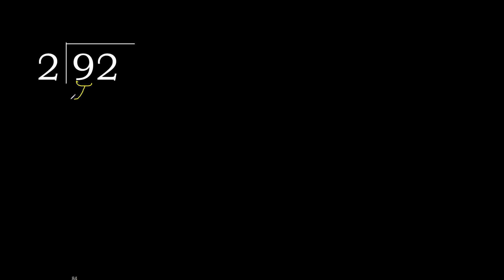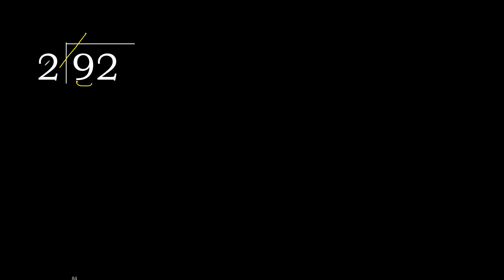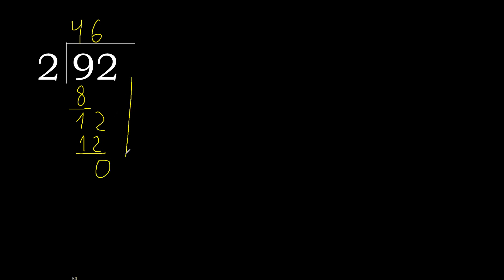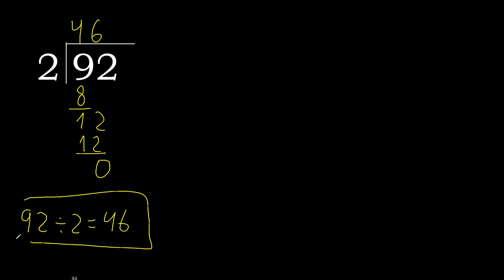Divide 92 by 2 , remainder . Division with 1 Digit Divisors . Long Division . How to do